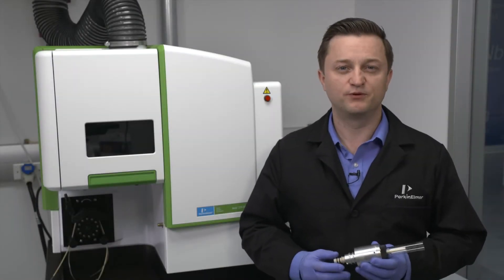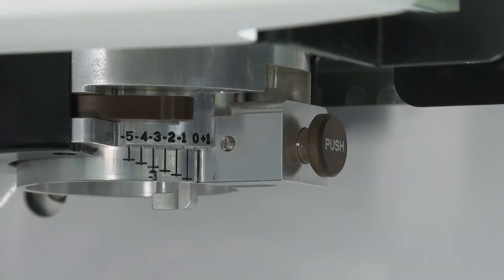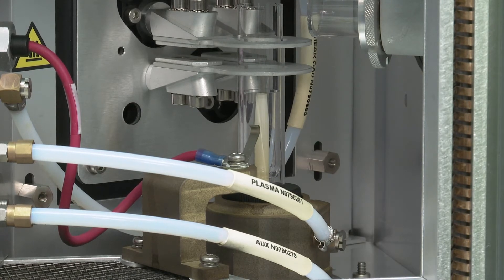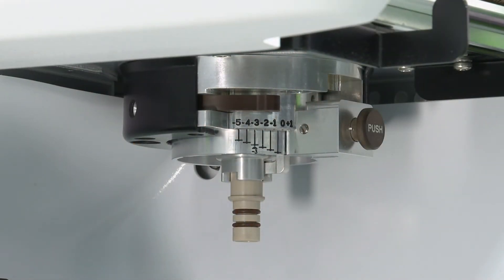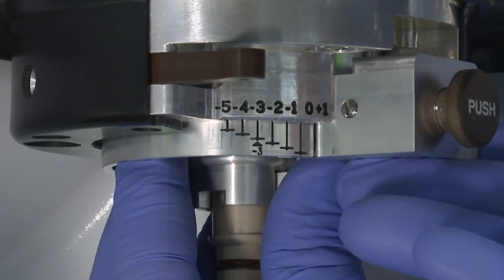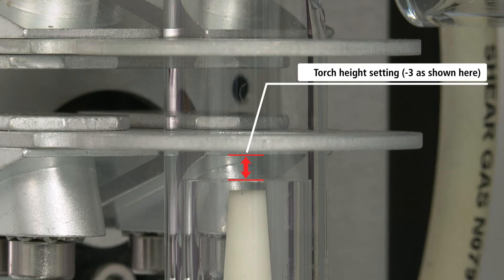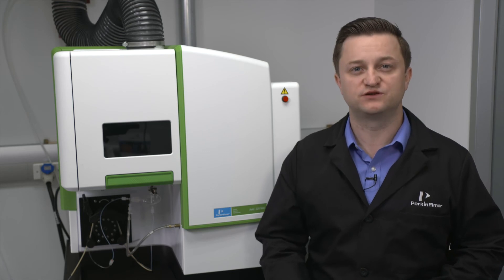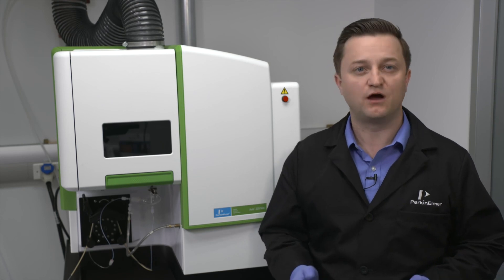How to Reinstall the Torch on Your Avio Series ICP-OES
This video builds on the Avio maintenance series by demonstrating how to reinstall the torch module on your Avio series ICP-OES. It reviews the process for multiple spray chambers on the Avio 200.